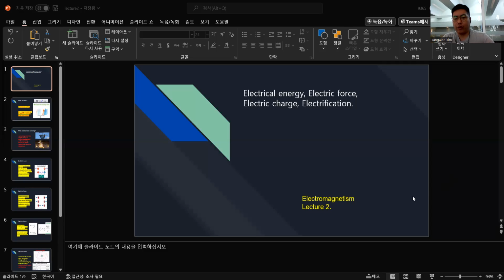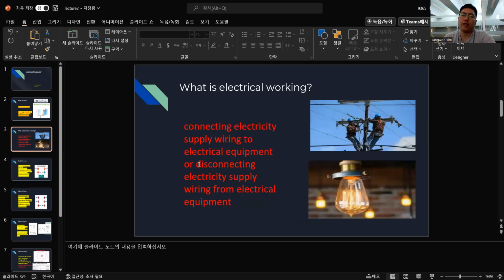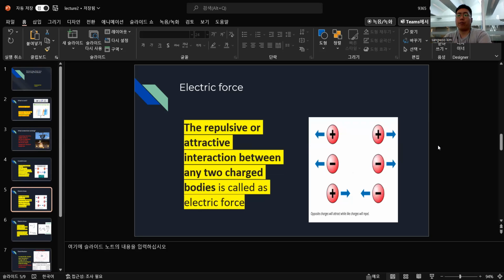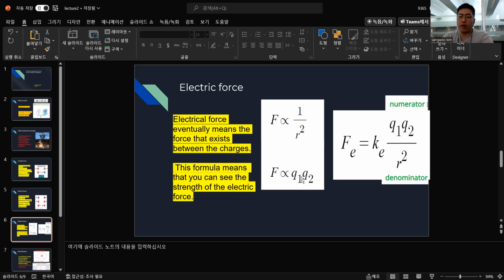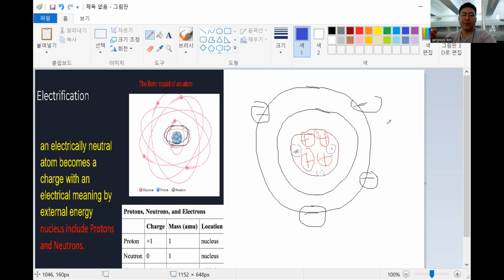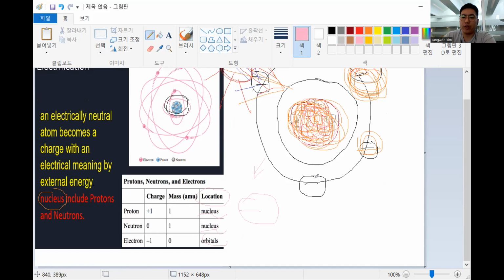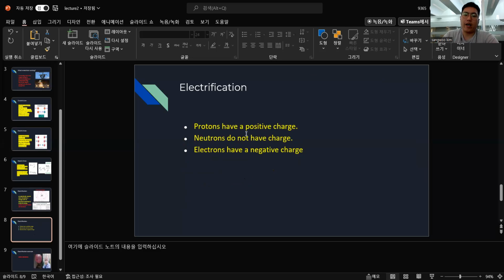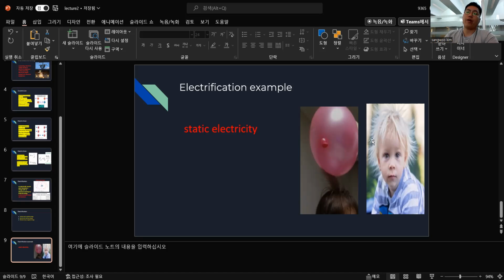2.Electrical energy, Electric force, Electric charge, Electrification.